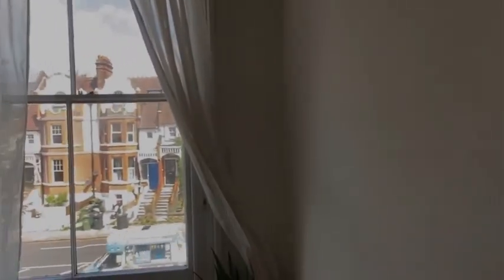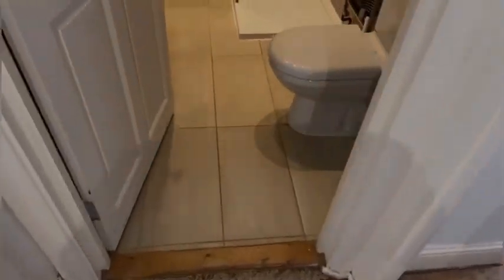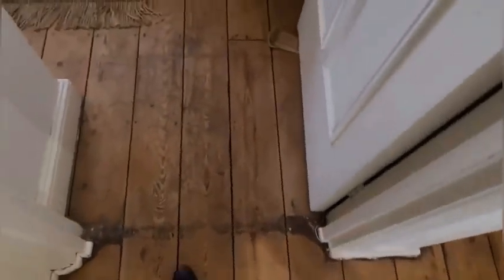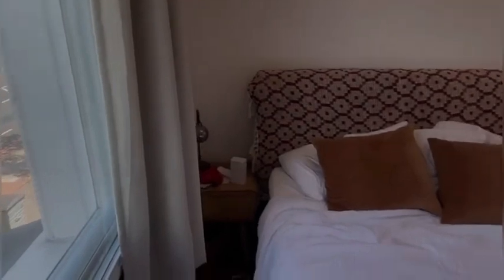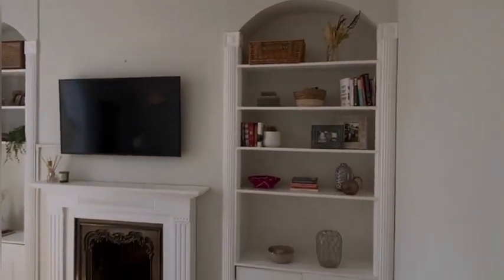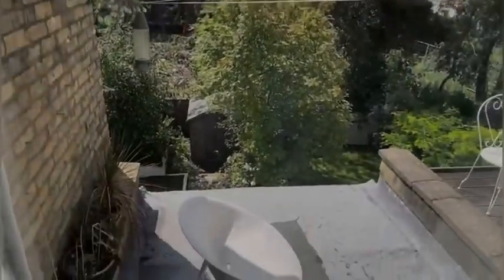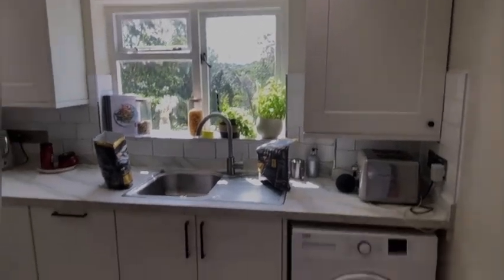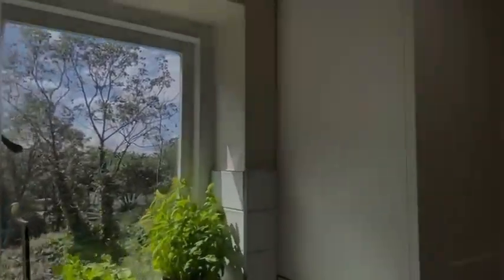Thurlow Park Road